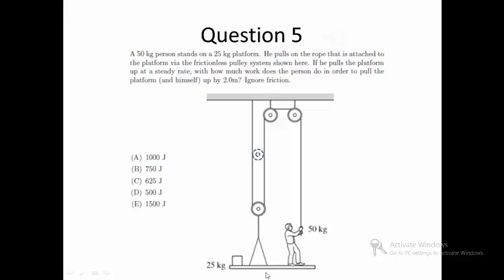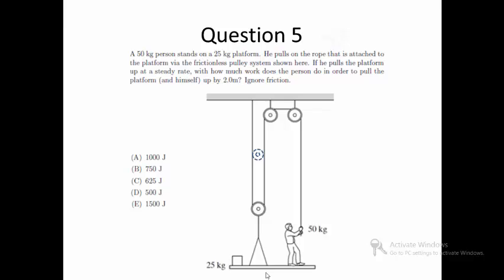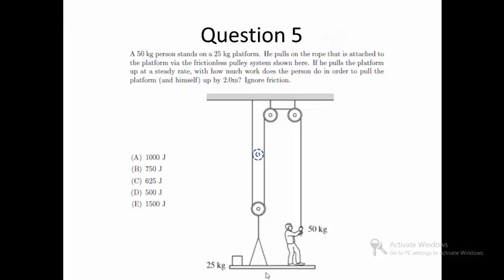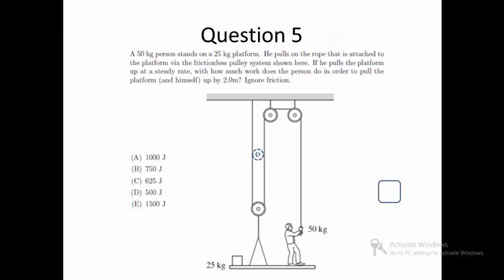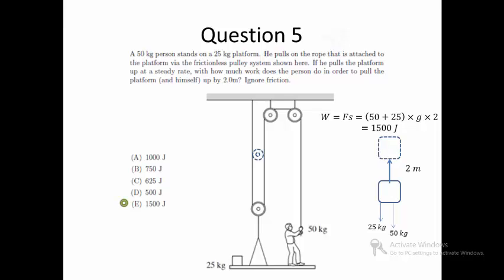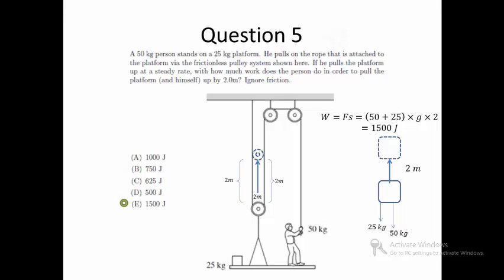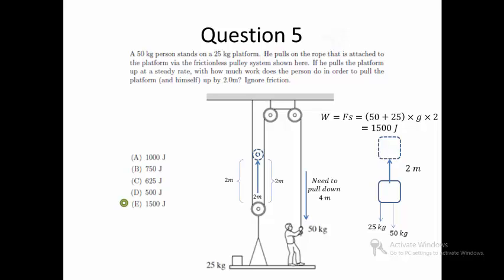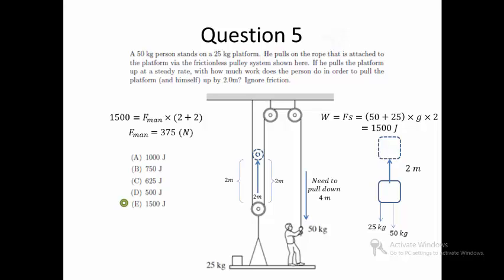Singapore Junior Physics Olympiad 2014 Question 5